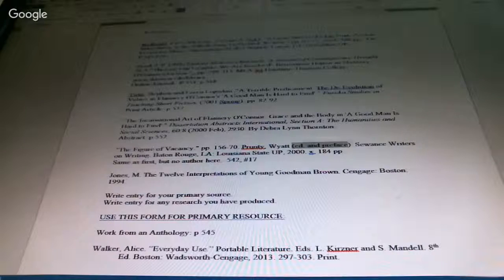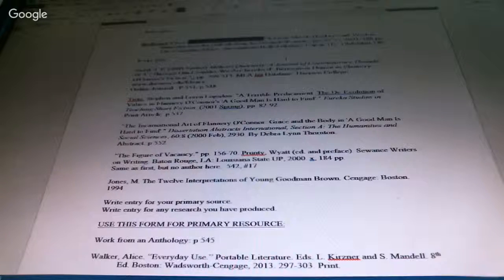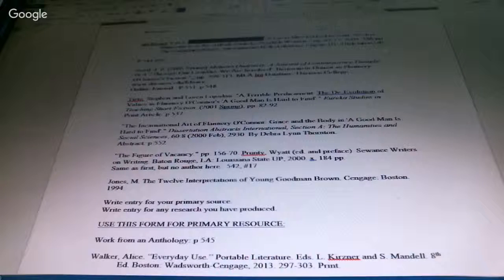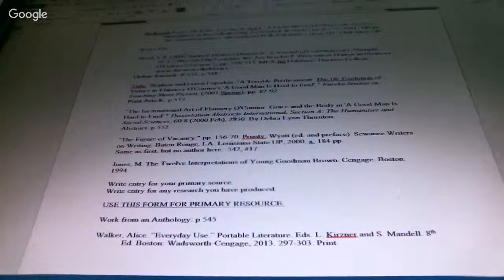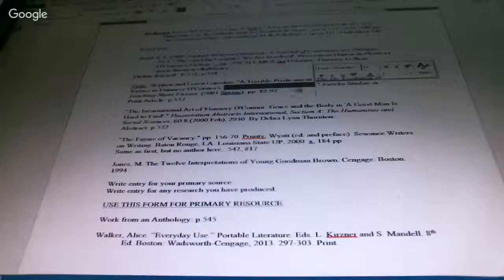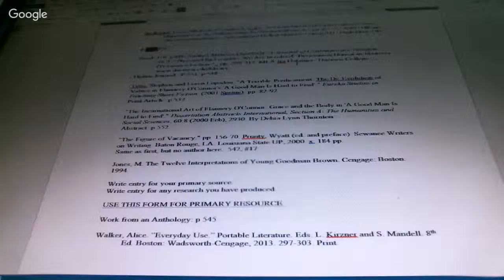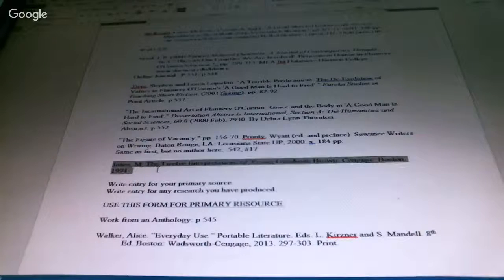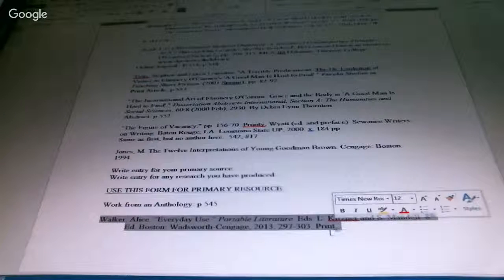Maritime 3 Refs